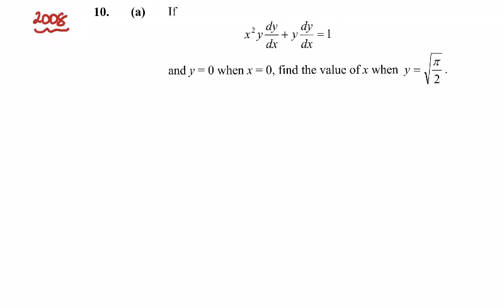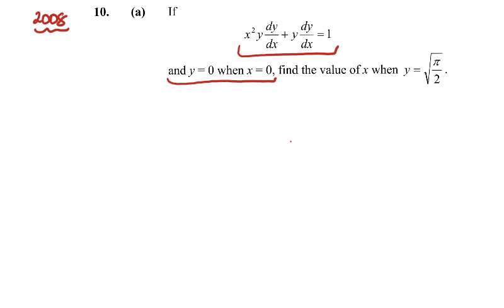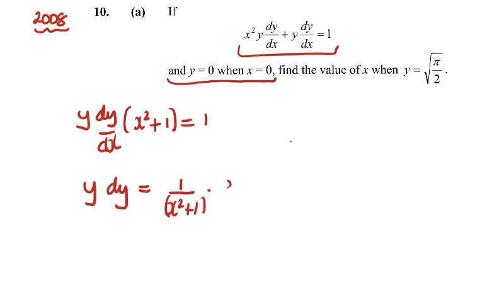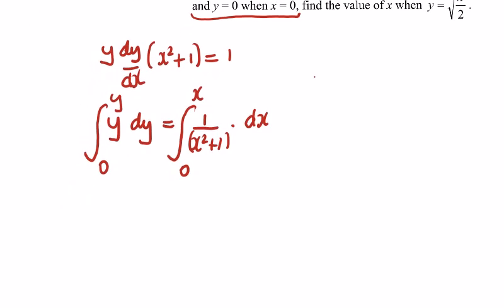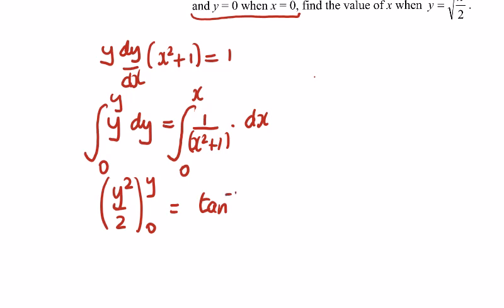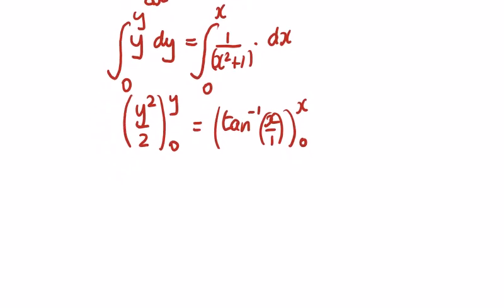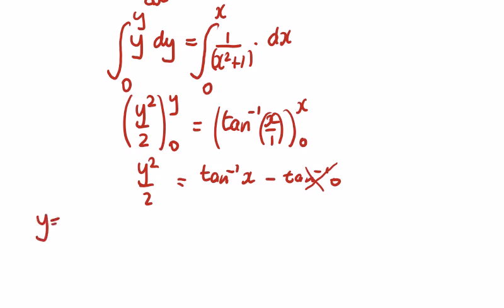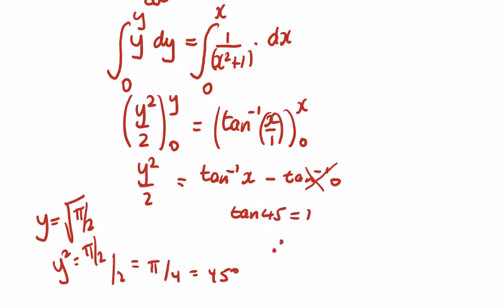2008 Q10a Differential Equations